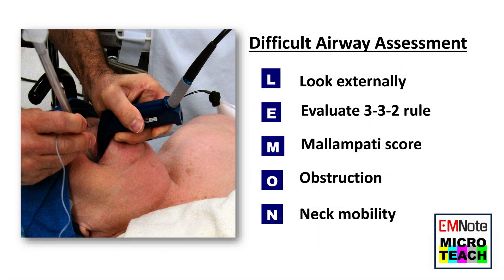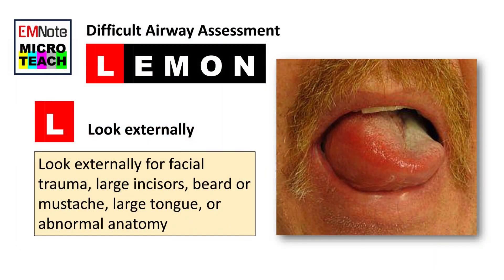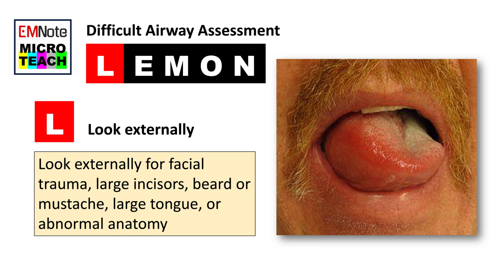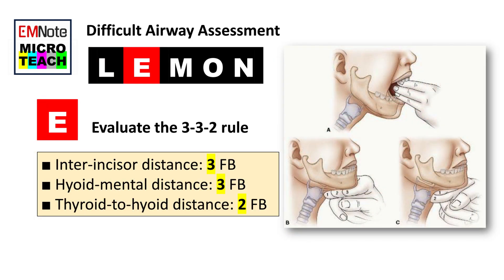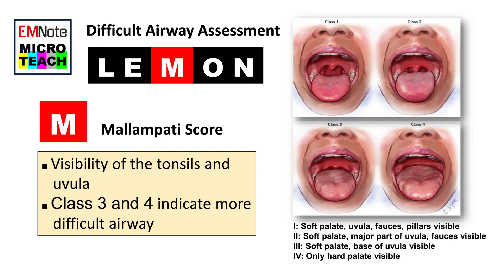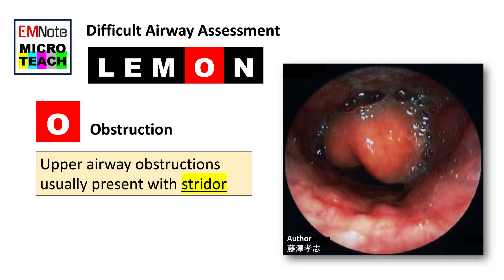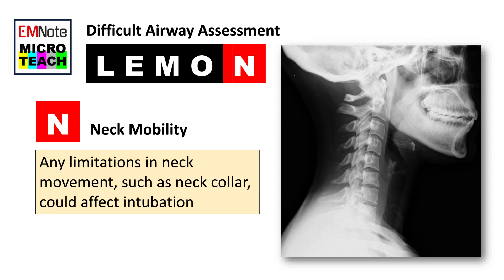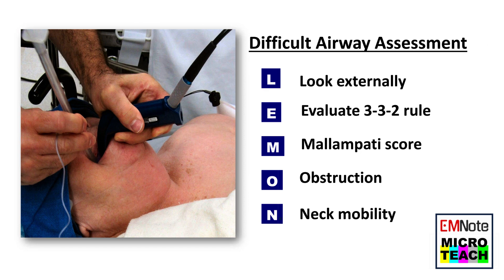LEMON Mnemonic (Difficult Airway)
The LEMON Mnemonic.
The “LEMON” mnemonic facilitates airway assessment for predicting difficult intubation.
L: Look externally:
This involves visually inspecting the patient's airway for any signs of difficulty, such as facial trauma, facial trauma, large incisors, beard or mustache, large tongue, or abnormal anatomy
E: Evaluate the 3-3-2 rule:
This rule assesses the patient's mouth opening (3 fingerbreadth), hyoid-mental distance (3 fingerbreadth), and the thyroid-to-hyoid distance (2 fingerbreadth). These measurements can indicate potential difficulties in intubation.
M: Mallampati score:
The Mallampati score evaluates the visibility of the patient's tonsils and uvula. The Modified Mallampati Score:
Class I: Soft palate, uvula, fauces, pillars visible.
Class II: Soft palate, major part of uvula, fauces visible.
Class III: Soft palate, base of uvula visible.
Class IV: Only hard palate visible.
A high Mallampati score (class 3 or 4) is associated with more difficult intubation as well as a higher incidence of sleep apnea.
O: Obstruction:
This assessment looks for any signs of airway obstruction, such as tumors or foreign bodies. Upper airway obstructions usually present with stridor, so listen carefully.
N: Neck mobility:
Neck mobility is evaluated to determine if there are any limitations that could affect intubation.
“LEMON” is a quick and easy mnemonic that can help healthcare professionals identify patients who may have difficult airways, allowing them to plan for alternative approaches to airway management. It has been validated and used in emergency departments and other clinical settings to predict difficult intubation.